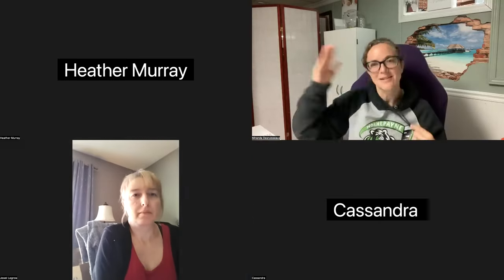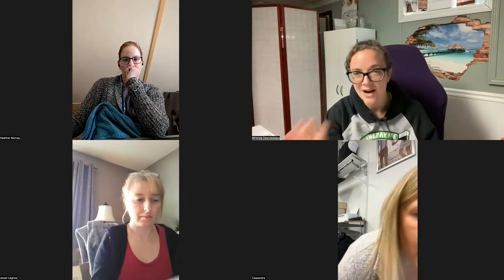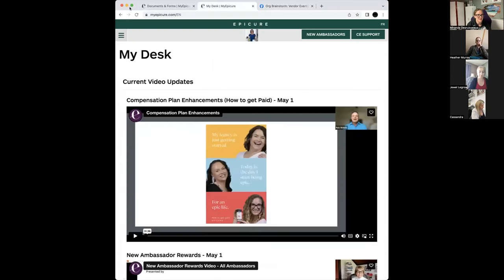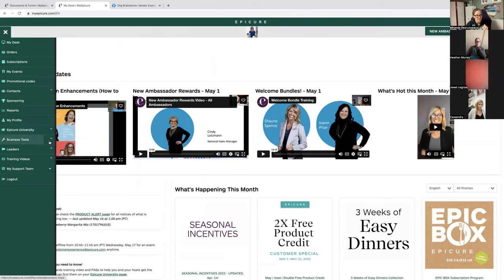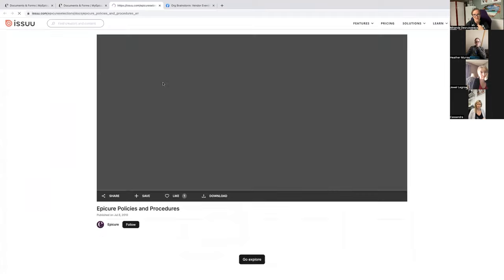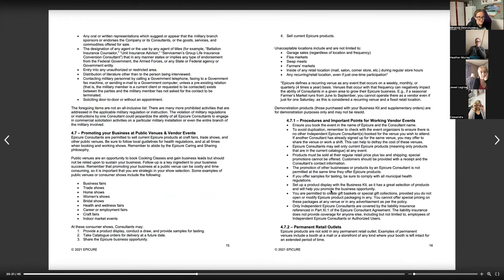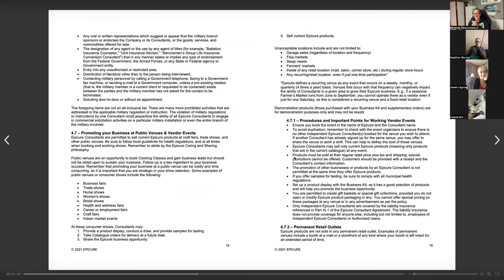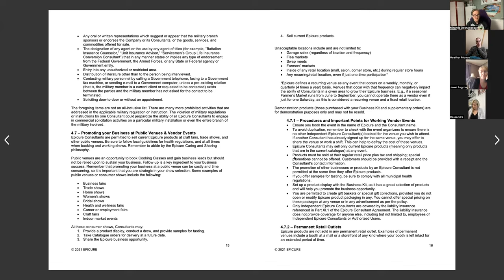Org Brainstorm: Vendor Events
We discuss Vendor Event Policies & Procedures, and then brianstorm ways to make them a success!